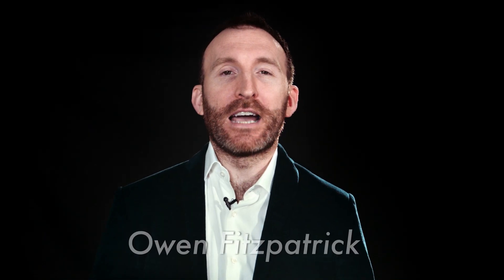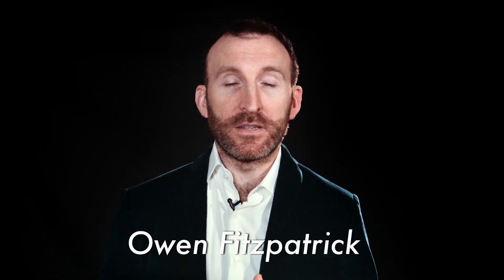Modelling The Best - Physiology by Owen Fitzpatrick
Another important aspect to review when modelling the best is to notice their physiology. This is one of the most useful ways to understand others.